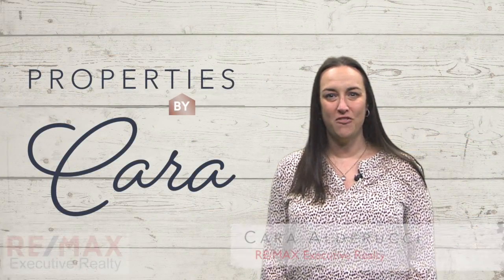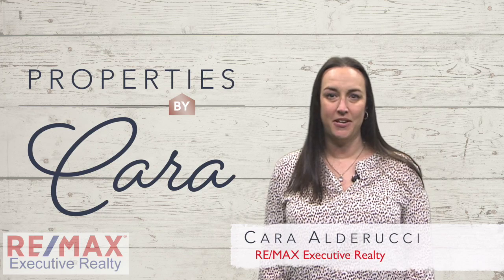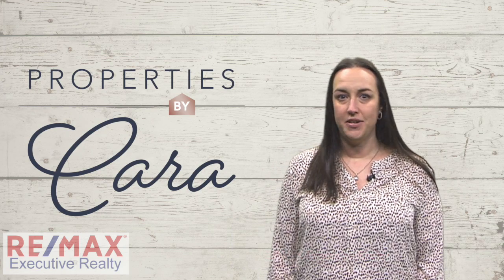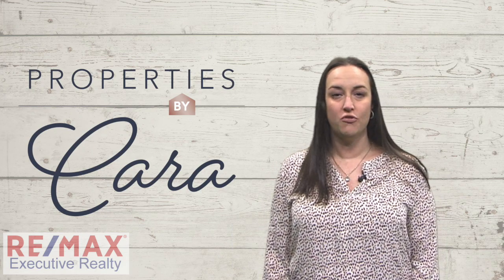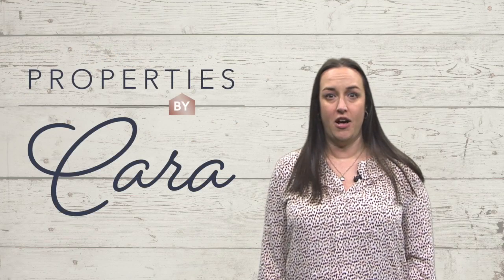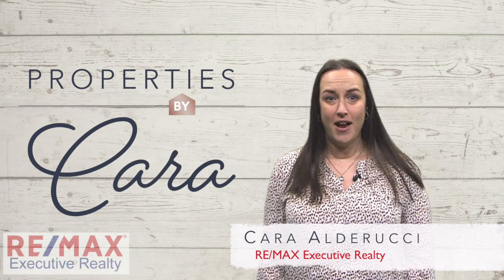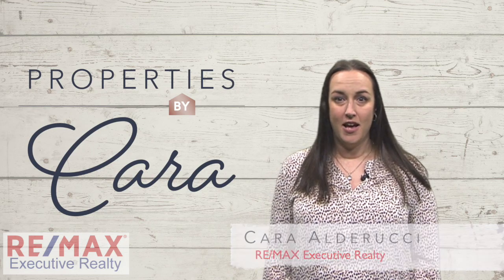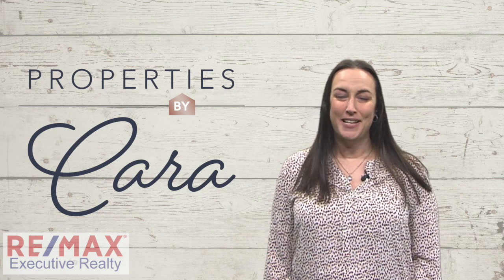How to Dress My Home for Success? - Top Tips & Tricks for Sellers | What Makes Someone Want to Buy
In today's video, you will learn exactly what to do before selling your home and have people coming to view your home. There are some parts of the selling process that you can’t control, but how your home looks is something you can control and want to get right. The worst thing would be having lots of people view your home, but not put an offer in because your home was too cluttered, the paint was too bright or the doors not being well maintained.

Step 1 - Improve your landscaping.  Spring is here, and curb appeal is crucial for a good first impression.

Step 2 - Make your front door inviting.  A fresh coat of paint on your front door - especially in a color that contrast with your house will help make your home stand out.

Step number 3 - Declutter and De-personalize.  Buyers want to envision their stuff in the home, and if your items are all over the place, they’ll have a hard time imaging living there.  Decluttering also gives your home a larger feel.

Step number 4 - organize closets and your kitchen and bathroom drawers.  If these are not organized, you’ll give buyers the impression that your home does not have enough storage space

Step number 5 - Make every surface shine from ceiling fans to floors, and everything in between.

Step number 6 - Paint your walls a neutral color.  Just because you like lime green doesn’t mean the buyers will.

And my final tip, step number 7 is to eliminate bad odors.   If a buyer gets a bad whiff, that will be the only thing they remember from you house.

Looking for a home or selling in the Metrowest Boston suburbs? Get in touch!

Cara Alderucci
RE/MAX Executive Realty